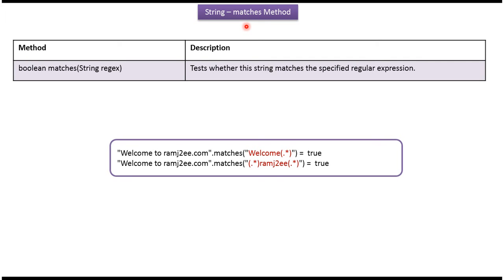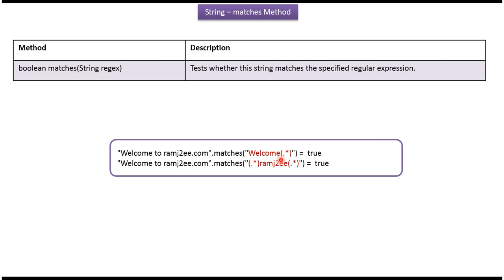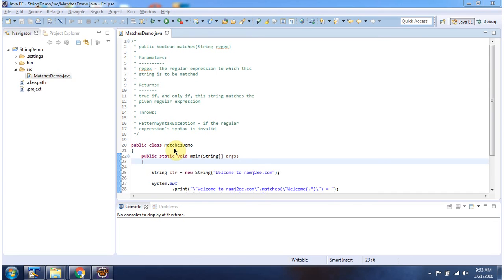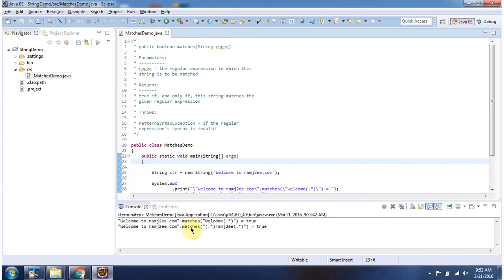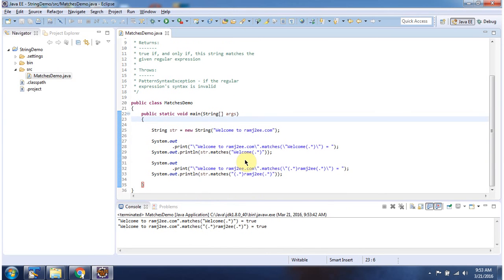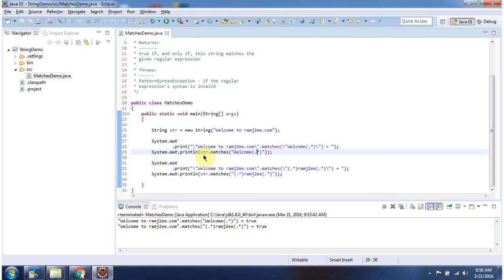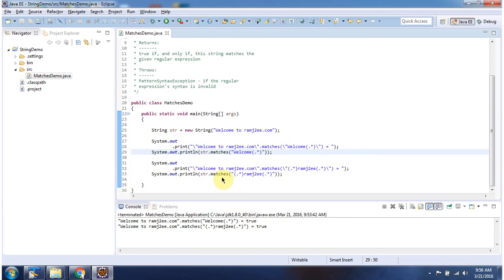Java String Tutorial: Using matches(String regex) for Pattern Matching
Welcome to our Java tutorial series! In this tutorial, we'll be diving into the `matches(String regex)` method in Java strings. The `matches` method is a powerful tool for performing pattern matching within strings using regular expressions. Understanding how to use the `matches` method effectively is essential for various string manipulation and validation tasks in Java programming.

In this comprehensive tutorial, we'll cover the following key points:

1. **Understanding the `matches` Method:** We'll provide an in-depth explanation of what the `matches` method does and how it operates within Java strings. You'll learn about its syntax, purpose, and how it allows you to match strings against regular expression patterns.

2. **Using Regular Expressions:** We'll discuss the basics of regular expressions in Java and how they can be used with the `matches` method to define patterns for string matching. You'll learn about common regex syntax and how to construct patterns to match specific strings.

3. **Practical Examples and Demonstrations:** We'll delve into practical demonstrations of using the `matches` method in Java. Through clear examples, you'll see how to call the method on string objects and perform pattern matching to validate strings against predefined patterns.

4. **Pattern Matching Techniques:** We'll explore various pattern matching techniques using the `matches` method, such as matching alphanumeric strings, validating email addresses, or checking for specific formats like phone numbers or ZIP codes.

Whether you're new to regular expressions or looking to enhance your skills, this tutorial is designed to provide you with a solid understanding of the `matches(String regex)` method and its practical applications for pattern matching in Java.

Java String [matches(String regex) method] | Java Tutorial